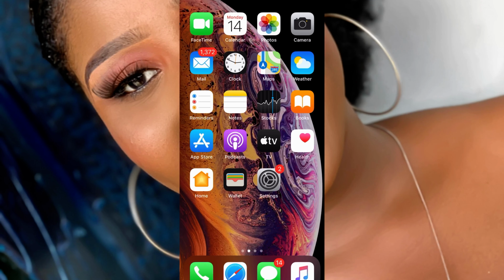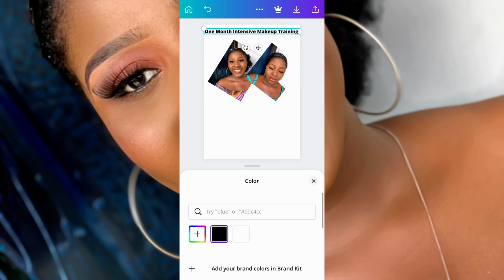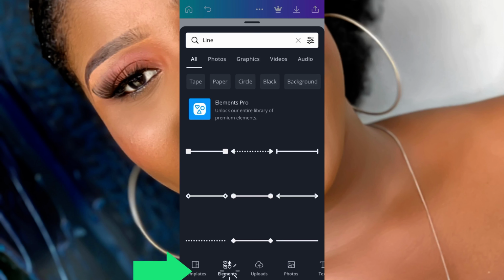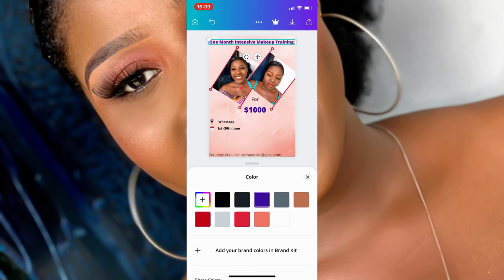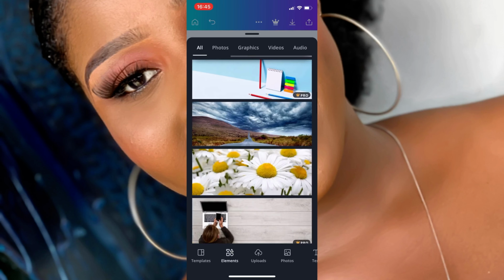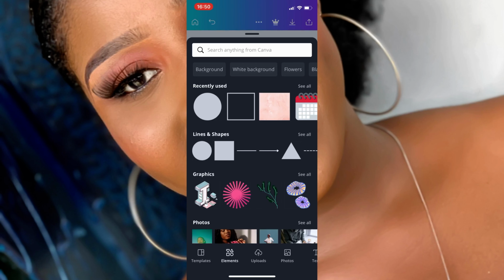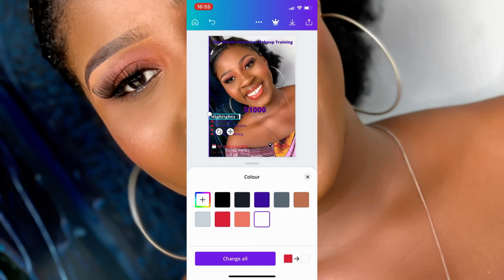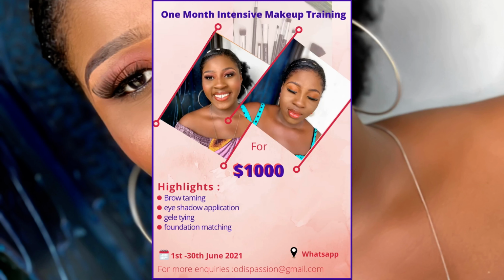How to design simple flyer on phone | odispassion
How to design a flyer on phone ; Flyers are a fantastic way to drive traffic and build brand awareness. A well-designed flyer can really help your business stand  out.
There are many online options for designing flyers. One option is Canva. To design a professional flyer for your business you need to be creative, specific with details and keep things simple and not crowded.
To learn how to design simple flyers with your phone kindly watch till the end (the second flyer design is way better than the first :just few adjustments). Practice makes you better. Download canva and try Designing a flyer on your own.There are many flyer templates already on canva that you can edit and use. Details on this flyer is vague.

If you need help in designing a more professional flyer for your business ,something better than using a phone then send me an email and I’ll connect you with the best people for the job.

FAQ:
What app do you use to edit your videos? -InShot-
Are you human because you are so gorgeous? -Yes I am a special one😅😁